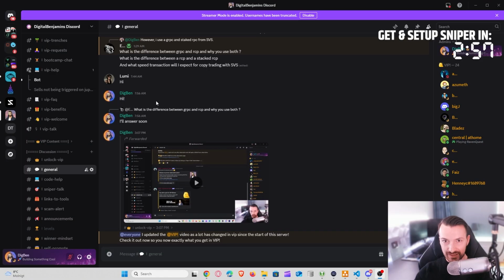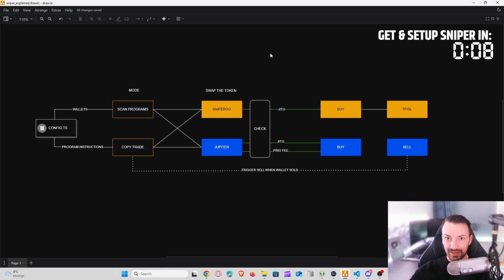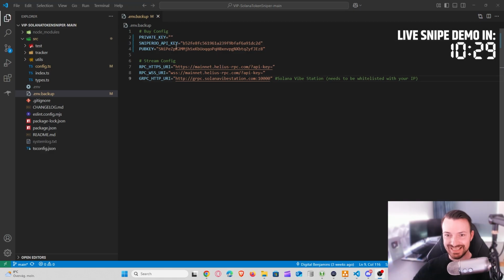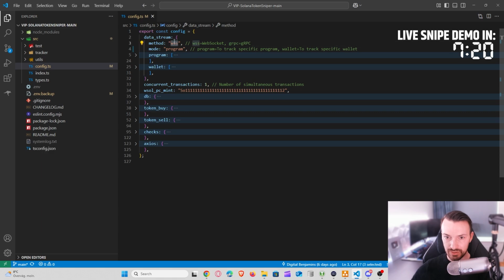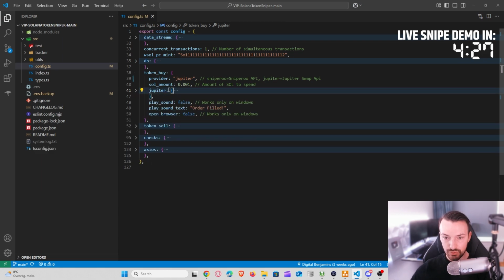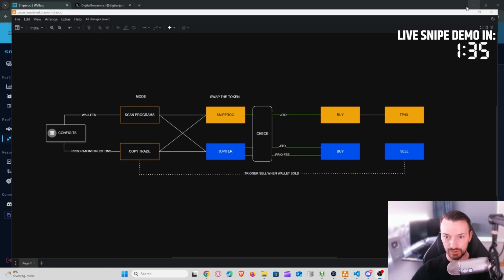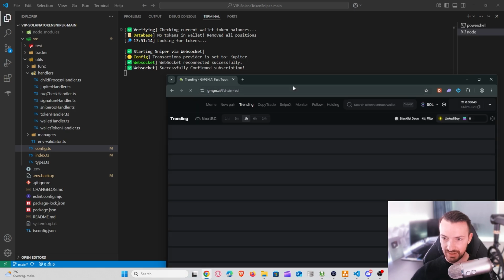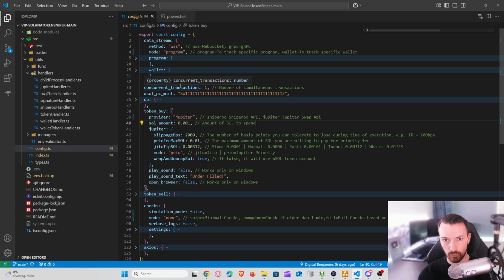Solana Memecoin Trading Sniper Bot Setup - Config Tour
This video shows you how to setup and configure the Solana trading sniper which is a TypeScript bot designed to automate the buying of (meme) tokens on the Solana blockchain. It is configured to execute trades based on predefined checks and parameters like amount, slippage, rug check and priority.

Sniper Features
-  Token Sniper for Raydium and pumpswap for the Solana blockchain
- Copy Trade Wallets
-  Rug check using a third party service rugcheck.xyz
-  Possibility to skip pump.fun tokens
- Auto-buy with parameters for amount, slippage and priority
- Possibility to set own RPC nodes
- Take Profits and Stop Losses

The software (code in this repository) must not be used to engage in any form of market manipulation, fraud, illegal activities, or unethical behavior. The creators of this project do not endorse or support malicious use cases, such as front-running, exploiting contracts, or harming other users. Users are expected to adhere to ethical trading practices and comply with applicable laws and regulations.